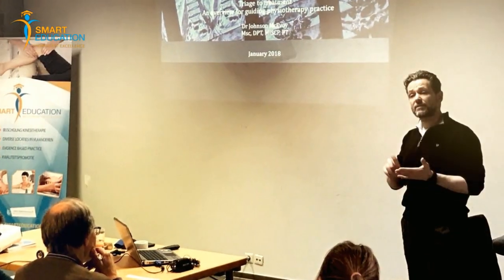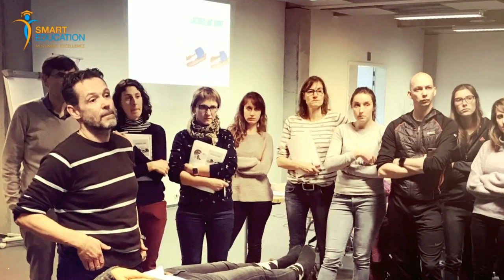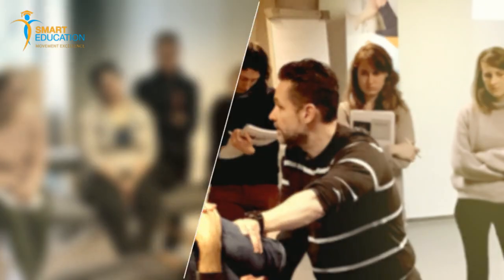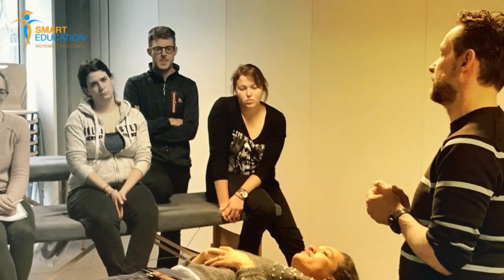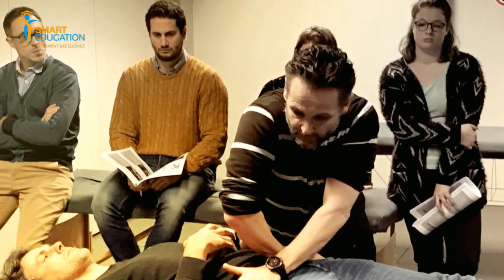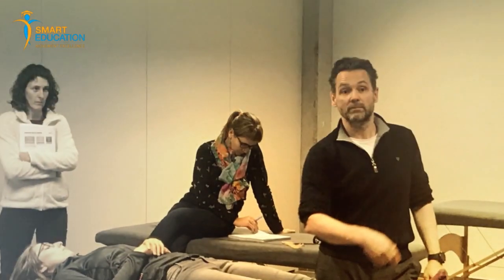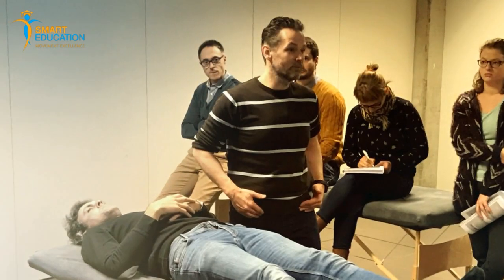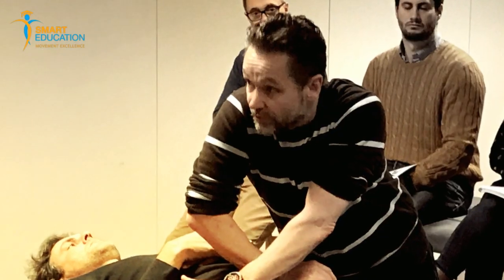Physiotherapy treatment for low back pain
Instructor: Johnson McEvoy (Ireland)

The aim of this course is to review low back pain facts, assessment and treatment for guiding clinical physiotherapy practice. The course centres on a pragmatic approach to the assessment and treatment of low back pain, both acute and persistent. An evidenced informed and broad based focus will be employed, while reviewing current knowledge of LBP, breaking myths and addressing controversies and offering a thought provoking course. The ultimate goal is to stimulate a rational and balanced approach to the clinical management of low back pain.

The context of the course includes the biopsychosocial model, diagnostic triage, pathoanatomic assessment and  testing utilising likelihood ratios and review of selected clinical prediction rules, and guideline treatment review.

The course will offer a clinically relevant knowledge base to compliment current practice and build clinical confidence in the management and education of persons with low back pain. The course has a didactic and practical element.